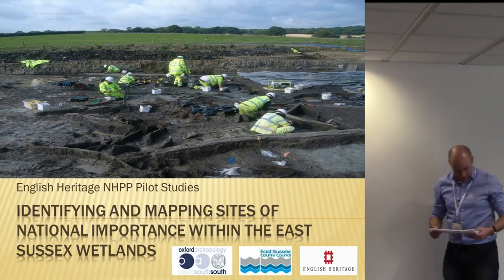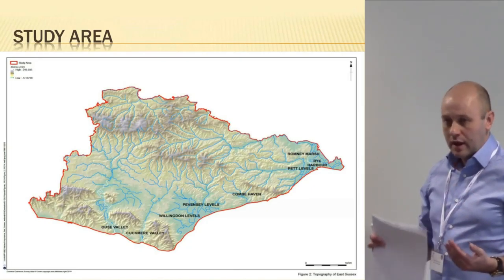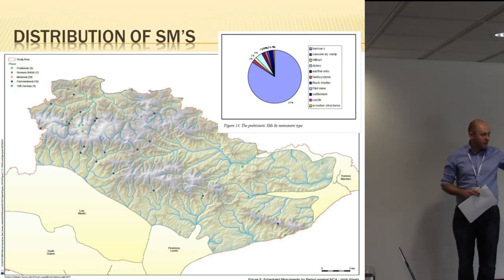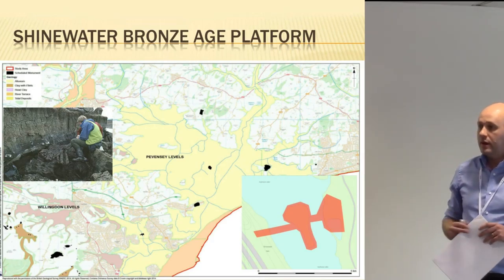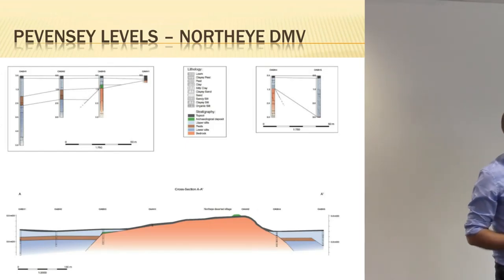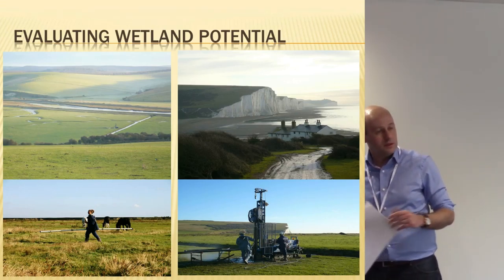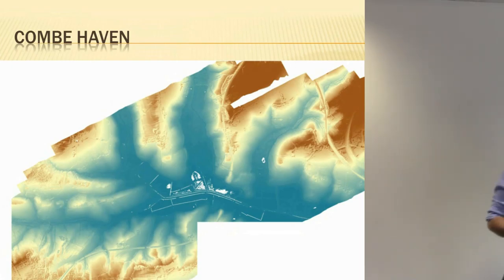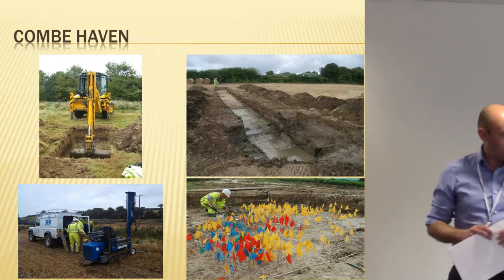Identifying and mapping sites of national importance in wetland environments in East Sussex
Carl Champness, Oxford Archaeology South

The paper presents the results of one of the commissioned pilot projects in the National Importance Programme. East Sussex was selected because it is facing new challenges following the recent discovery of wetland sites of national importance, but which may not be scheduled under the terms of the 1979 Act and would be termed 'sites without structures'. The area has a large wetland and coastal resource rich in heritage assets, including significant collections of early prehistoric, medieval and military sites associated with former coastal areas.

The project develops various themes and builds on previous work undertaken by OA and others in East Sussex, discussing techniques for identifying, mapping, recording and predicting sites of national importance, specifically relating to wetland sites and sequences within East Sussex. The study advocates a landscape approach to protection rather than the current protection of individual sites.

Many of these wetland sites were found to fall inside areas of existing wetland or former marshes, with the vast majority either being protected as SSSI or under other agri-environmental schemes. With one or two exceptions very few of these sites are currently threatened by development pressure but are under increasing pressure from changing land-use management strategies, associated with flood risk measures and habitat enhancement schemes. Through greater predictive mapping and understanding of heritage assets within wetland sequences it is hoped to offer better alert heritage mapping to help share, and inform land management strategies, which will bring benefits to both the natural and historic environment.